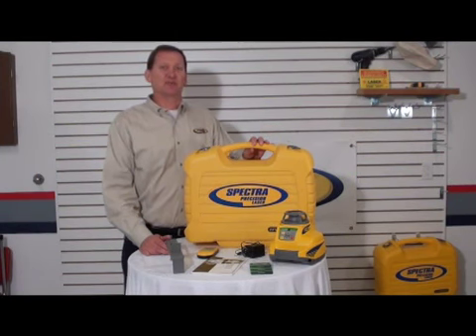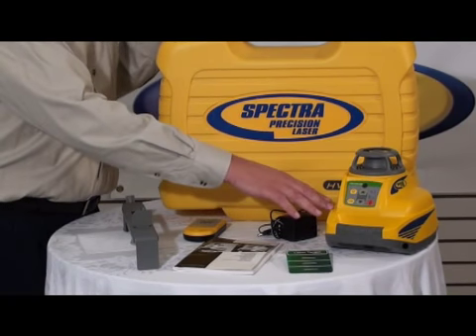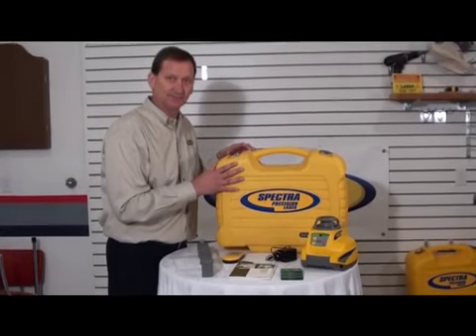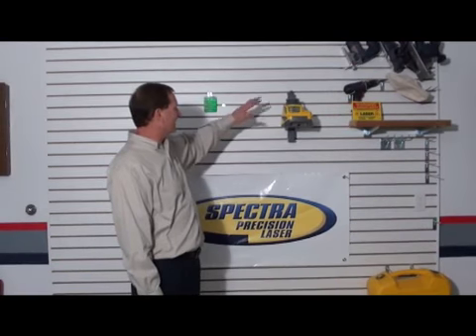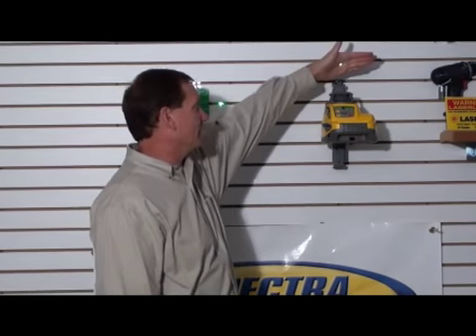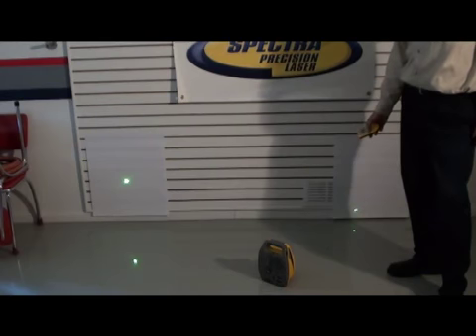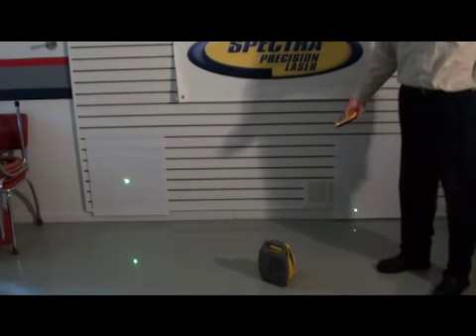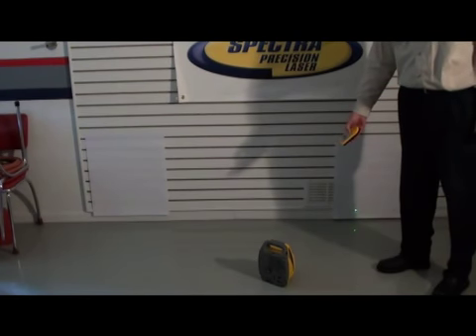Laser Level Green Beam Interior Spectra Precison HV301G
How to use a Green Beam Laser